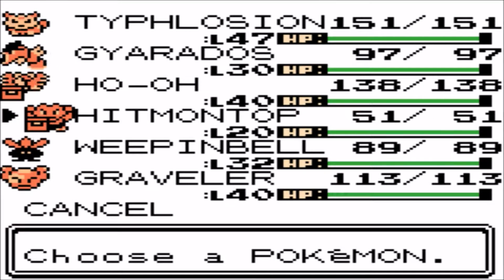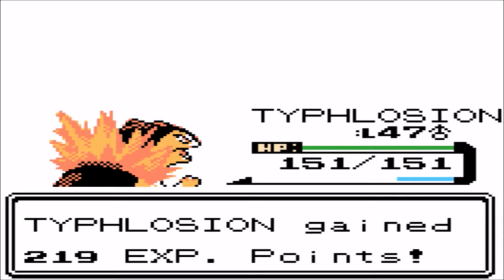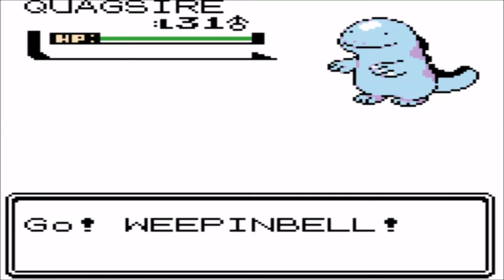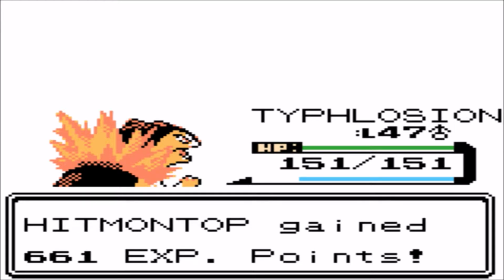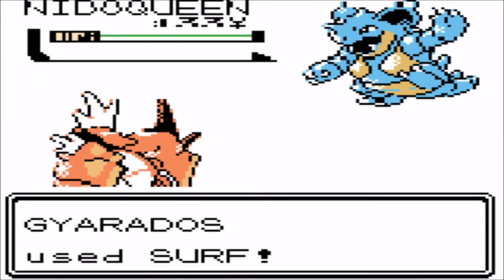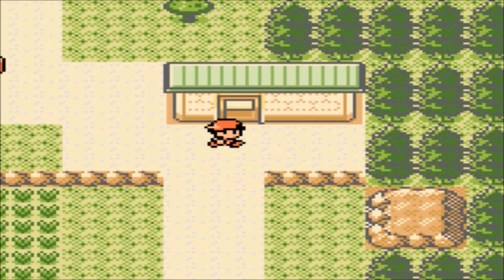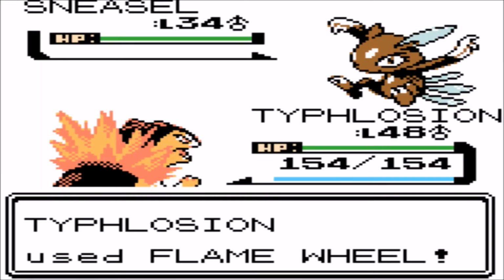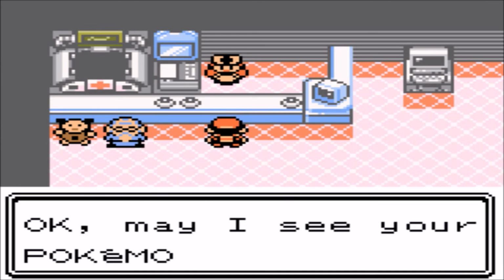Let's Play Pokemon Gold (part 26) Victory Road To The Hitmontop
As we near the finally steps of our Johto adventure, Murk rambles on and on about a bunch of stuff nobody honesty cares about.